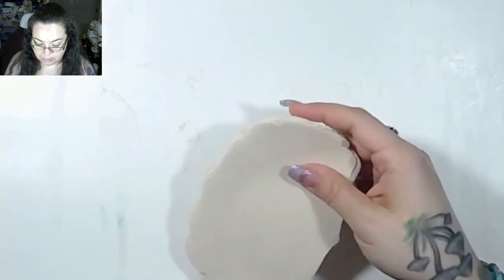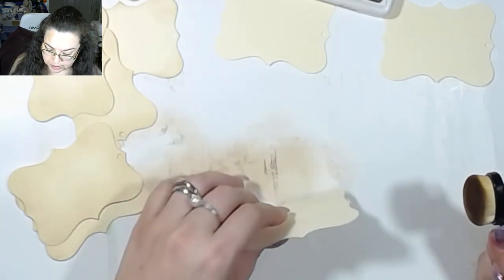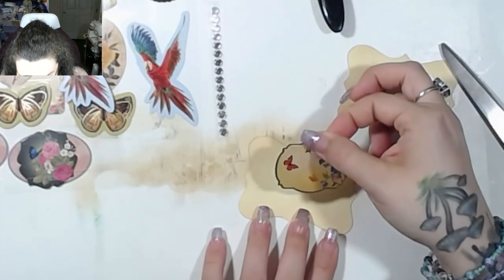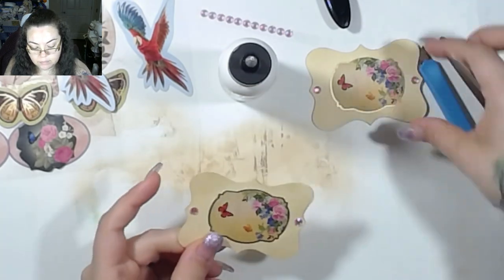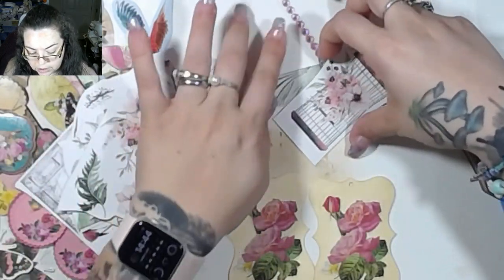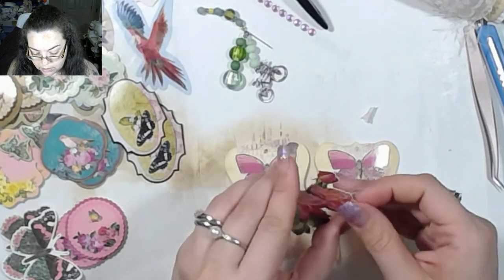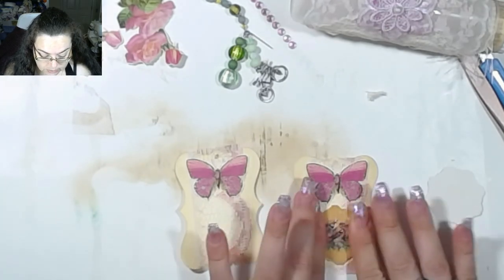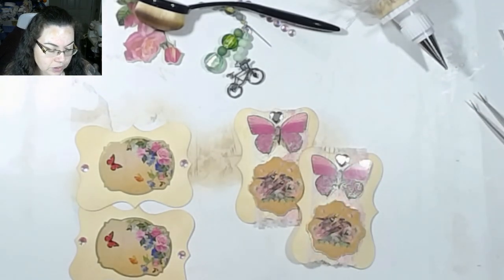Making ready made embellishments